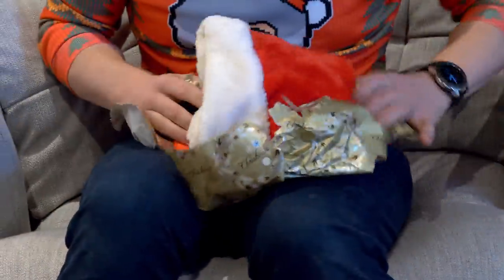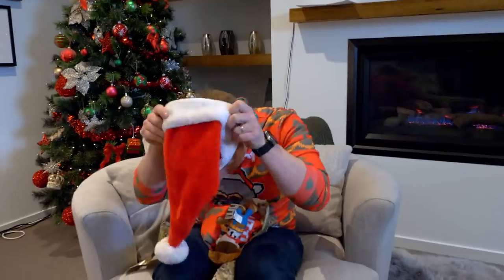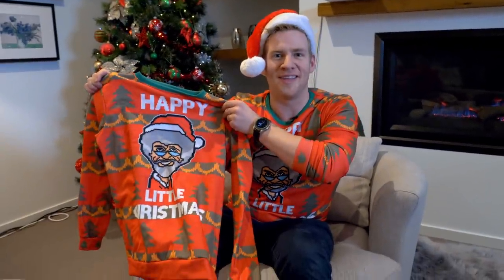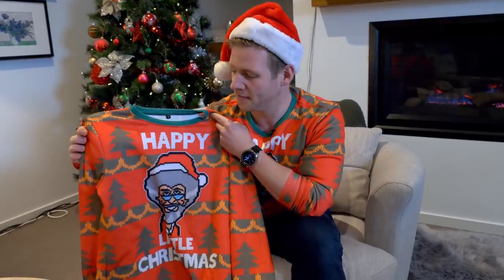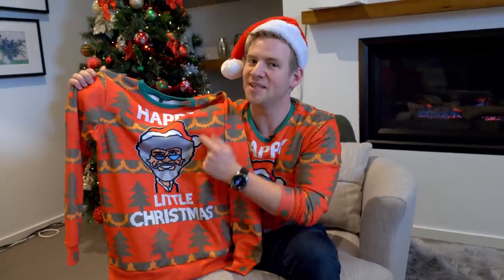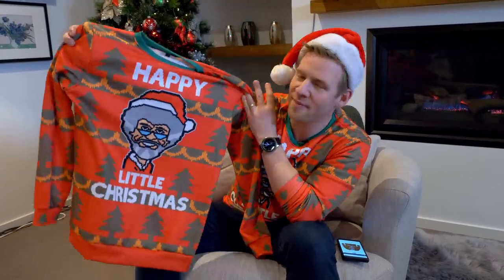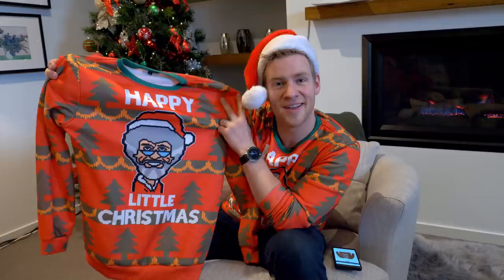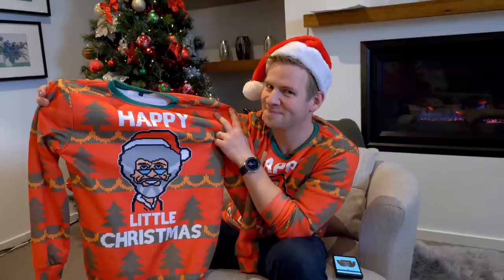FELT MERRY - MIGHT DELETE LATER...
Order by December 20 to get it in time for Christmas!